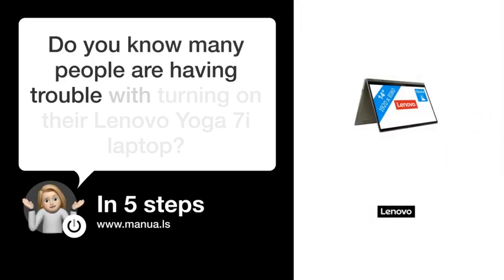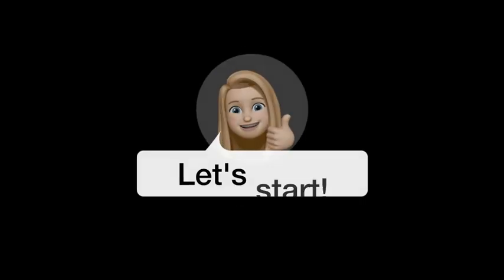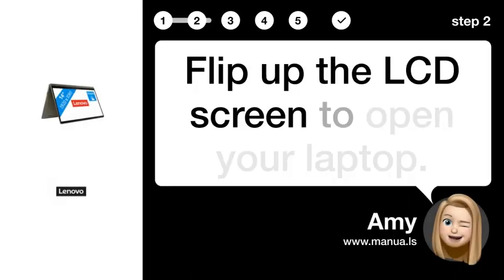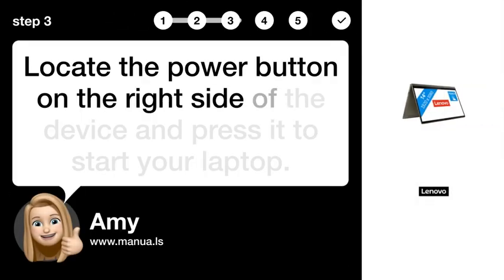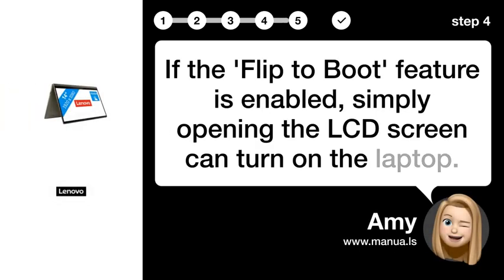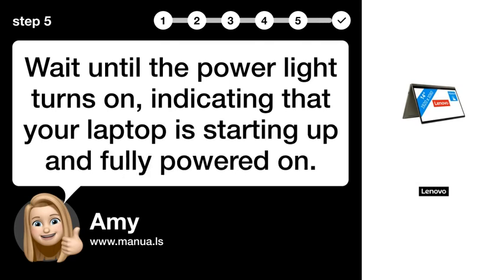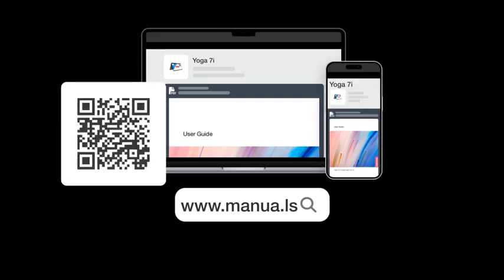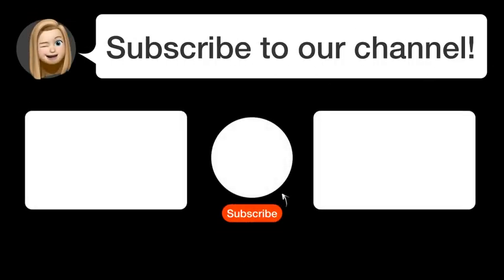How to Power Up Your Lenovo Yoga 7i Laptop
📺 Power up your Lenovo Yoga 7i laptop by following these simple steps! Watch this video to learn how to start your laptop effortlessly.

📖 In 5 steps:
1. Ensure that your laptop is connected to a power source by plugging in the power adapter.
2. Flip up the LCD screen to open your laptop.
3. Locate the power button on the right side of the device and press it to start your laptop.
4. If the 'Flip to Boot' feature is enabled, simply opening the LCD screen can turn on the laptop.
5. Wait until the power light turns on, indicating that your laptop is starting up and fully powered on.

📚💬 Manual and other questions:
On our site, you can find the complete manual for the Lenovo Yoga 7i. There, you can also ask your question to other Lenovo Yoga 7i users.